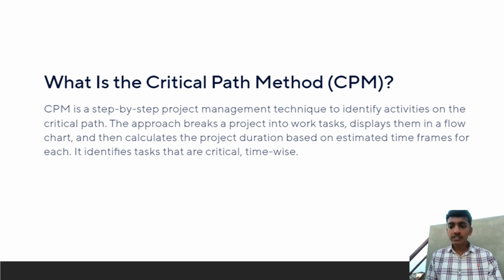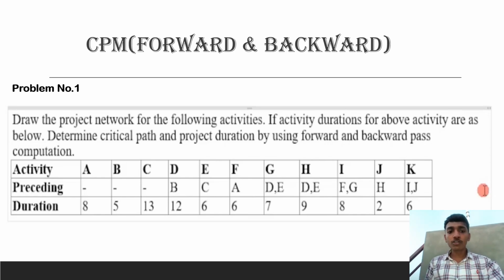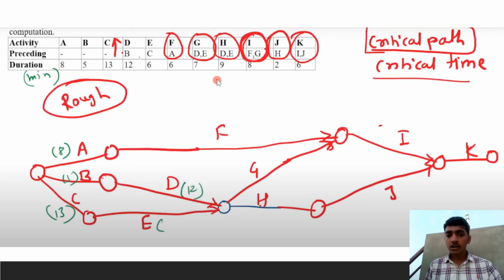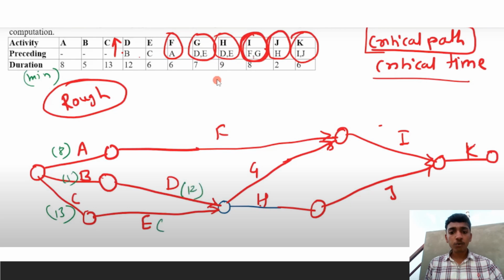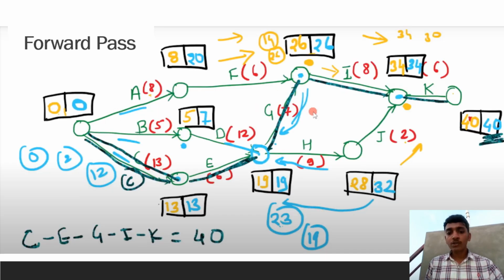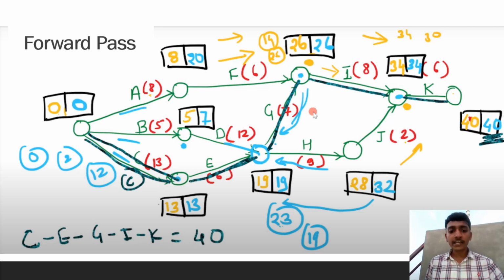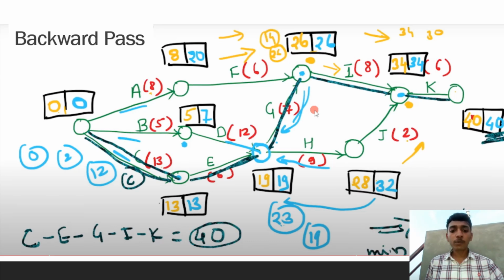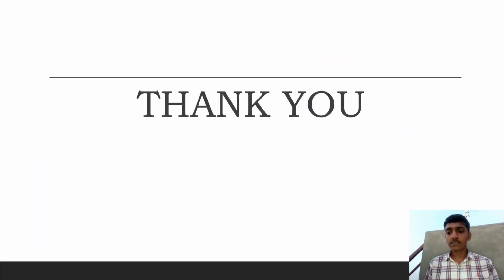Critical Path Method(CPM) using forward and backward pass computation